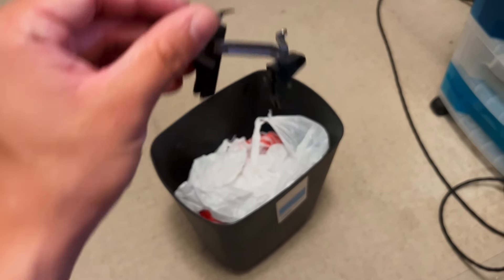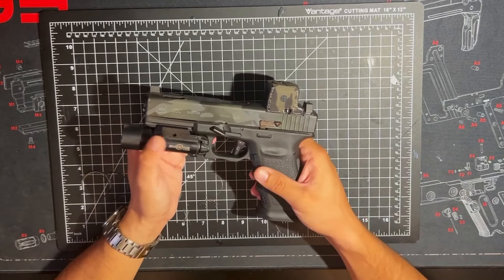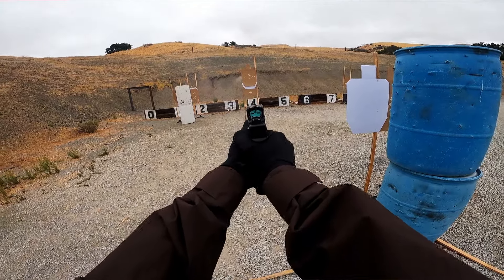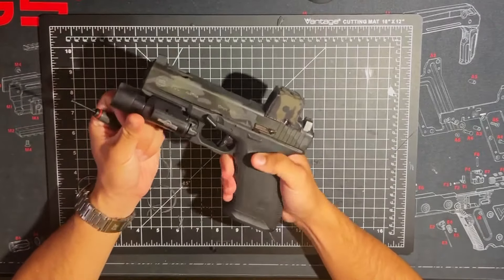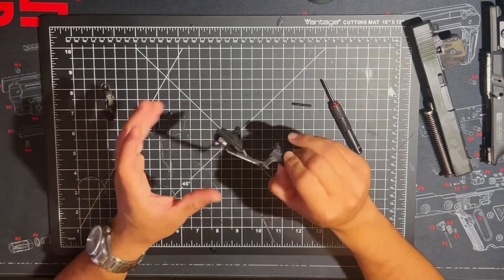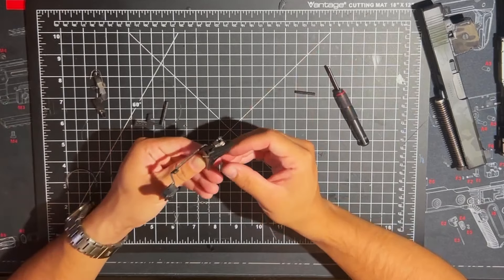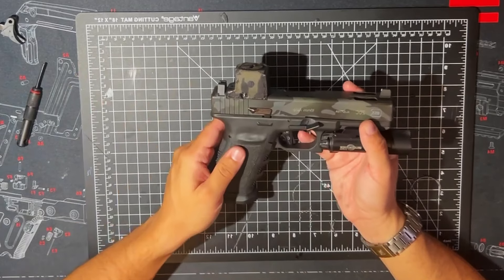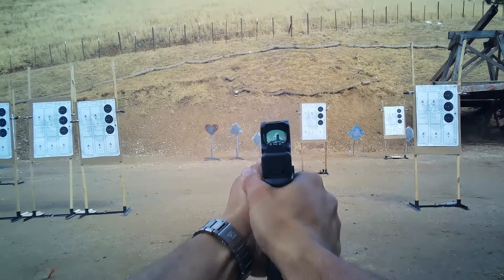Closer to Perfection? Johnny Glock Combat Trigger 3,000 Round Review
3,000 Rounds in. Here's my experience with the Johnny Glock Combat trigger in my 10mm Glock 20. Enjoy!